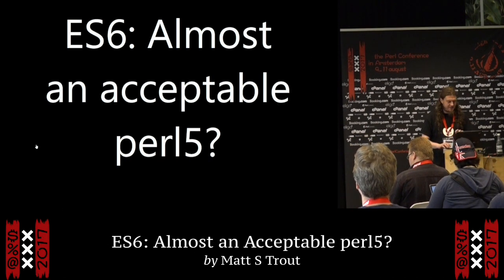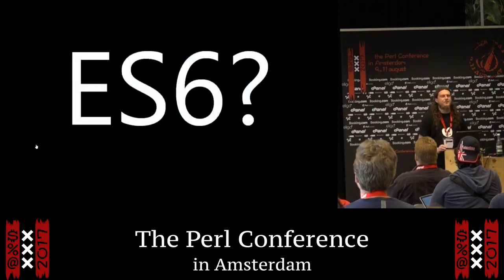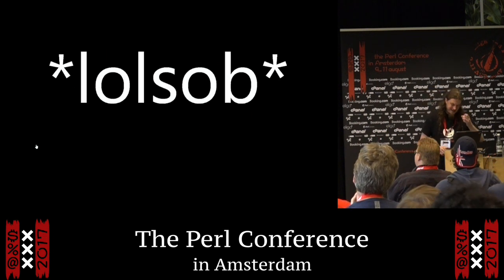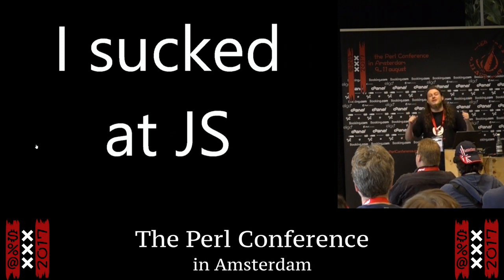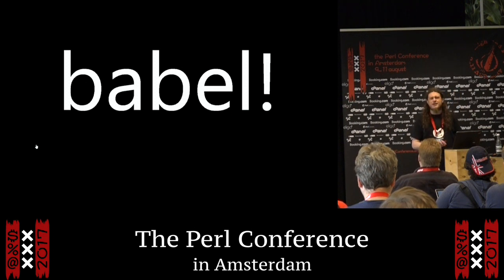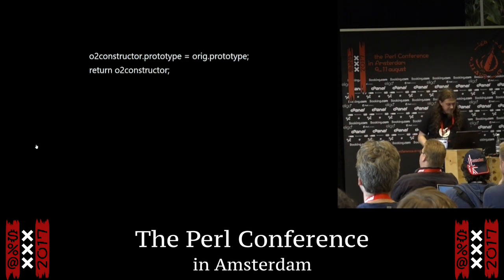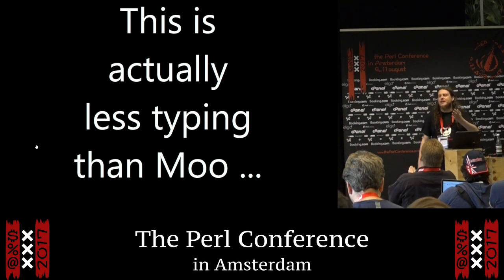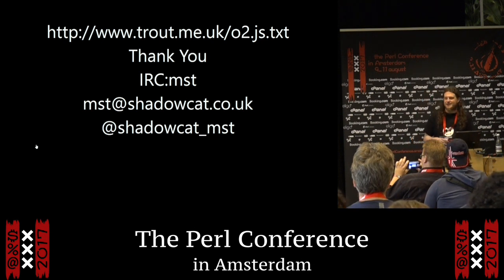"ES6: Almost an acceptable perl5?‎" - Matt S Trout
"ES6: Almost an acceptable perl5?‎"
presentation by Matt S Trout
The Perl Conference in Amsterdam
10 August 2017